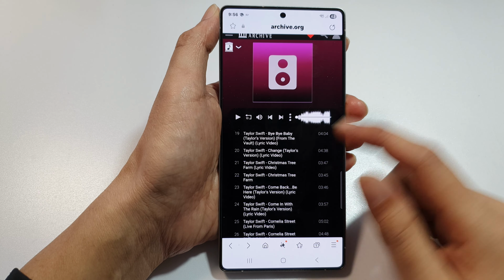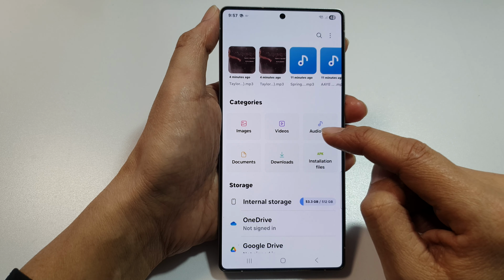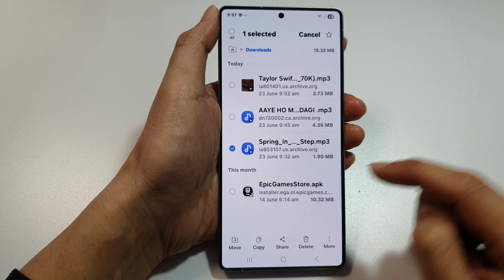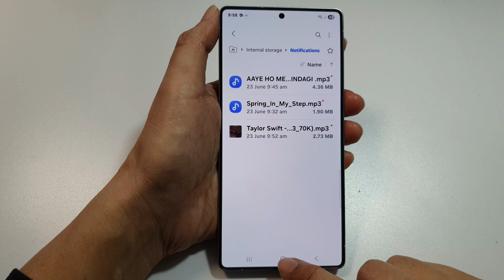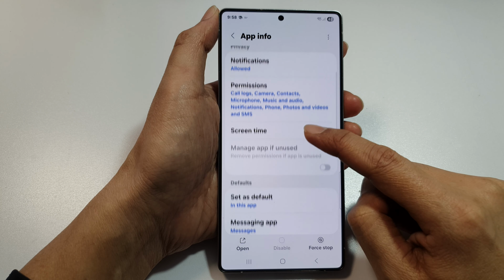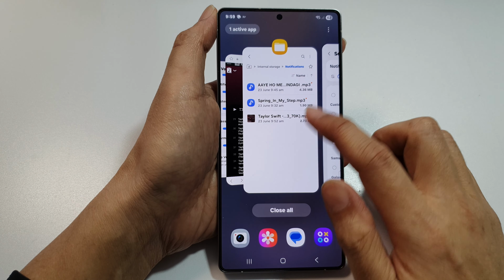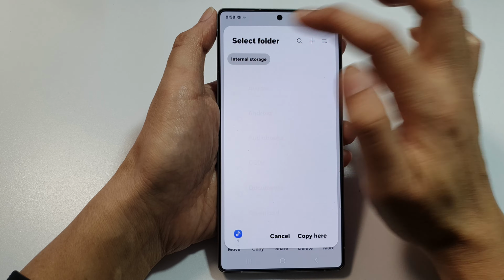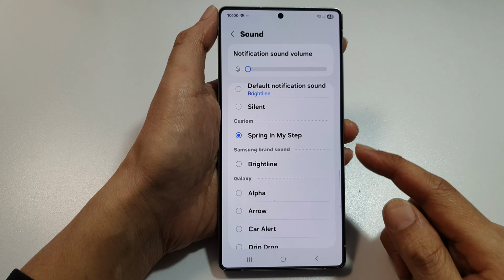How to Set MP3 Music as a Notification Sound on Samsung Galaxy S25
Tired of boring default sounds? Learn how to set your own MP3 song or audio clip as a custom notification tone on your Samsung Galaxy S25, S25+, Edge, or Ultra! Whether it’s your favorite music, a voice message, or a funny sound effect, this quick and easy guide shows you how to make your phone truly reflect your personality. This is one of the best ways to make your Galaxy stand out and sound uniquely yours every time a notification hits!

🛠️ Step-by-Step Instructions:
Step 1: Open the My Files app and locate the MP3 file you want to use.
Step 2: Move or copy the MP3 file to the Notifications folder (Internal storage → Notifications).
Step 3: Go to Settings → Sounds and vibration → Notification sound.
Step 4: Scroll through the list and find your custom MP3 file under Custom.
Step 5: Tap it to set it as your new notification sound.

📌 This video also covers topics:
✅ How to use your own audio clips for notifications
✅ Customizing Samsung notification sounds with MP3 files
✅ Making your Galaxy S25 sound unique and personal